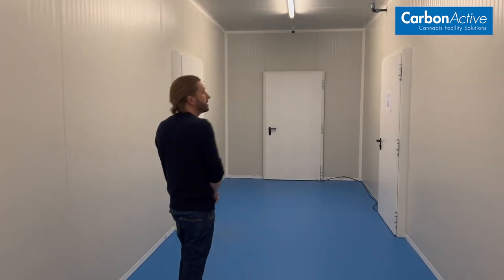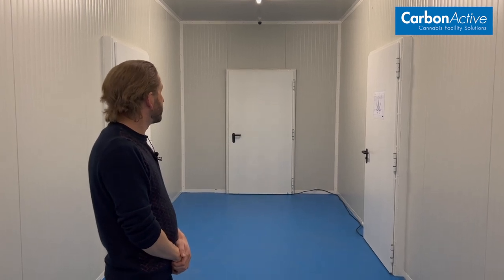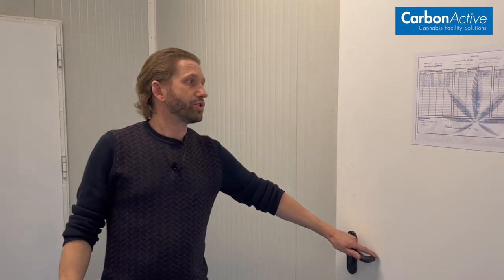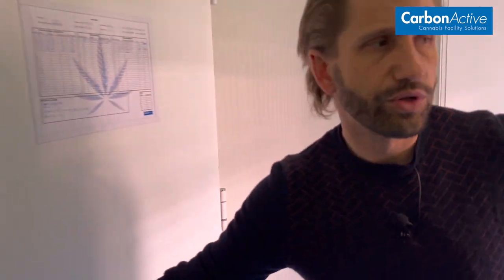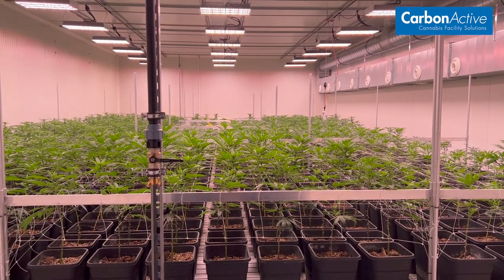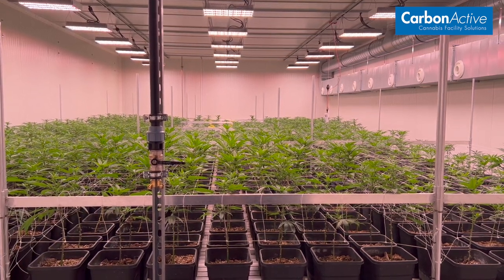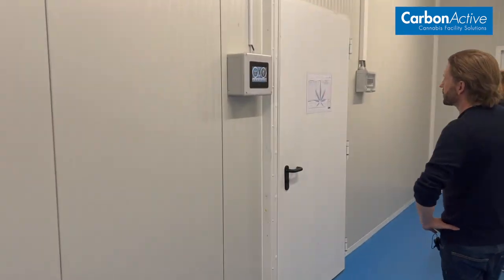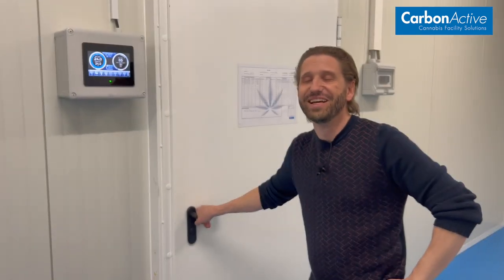Marc Montandon, CEO of CarbonActive GmbH introduces you to the Indoor Growing Compartments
The IGCs are stand-alone units, which operate
as high-end grow room.

IGCs are the result of years of building cannabis rooms and the experience we derived from dealing with customer needs, feasibility, and implementation.

We construct them completely according to your requirements in a matter of weeks, ready to grow and with the optimum design for handling, processes and efficiency.

Within 5 hours, the desired options can be defined and immediately submitted with an all-inclusive price and functionality guarantee.